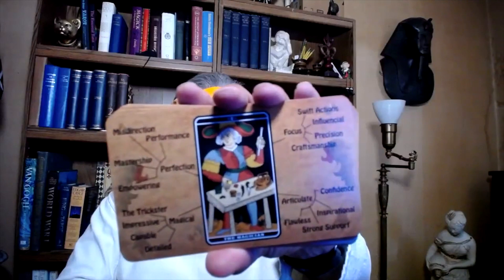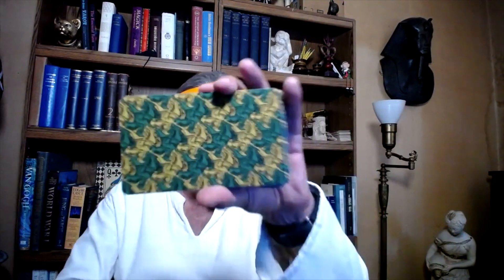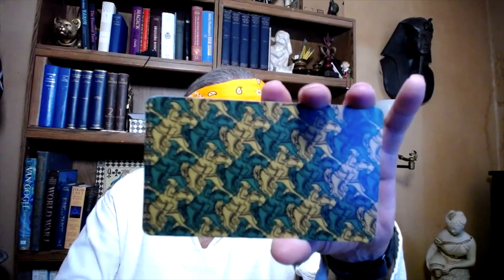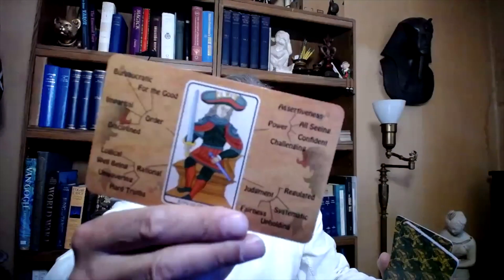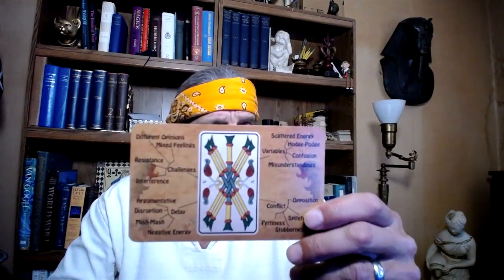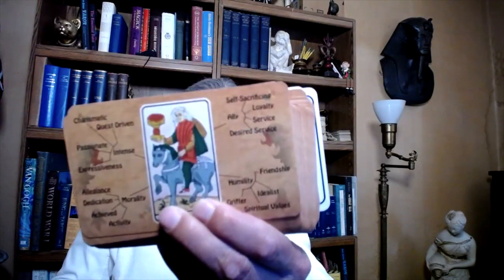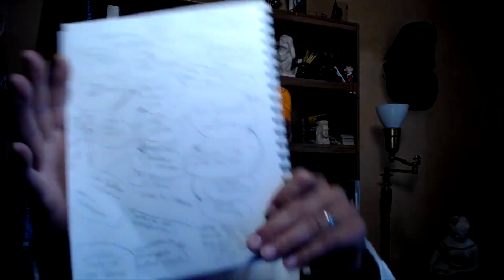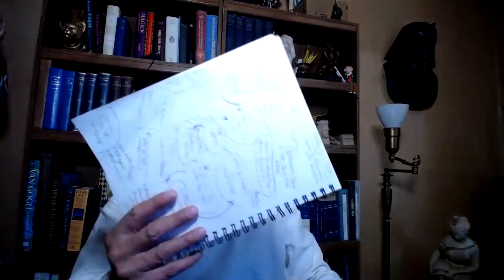Thoughts on Professional Tarot reading techniques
What's important.  What's not important. Is too much effort being spent on learning card meanings? Buy my cards at TarotMaps.com. Click on the International Store in my TarotMaps website. LINK to TAROTMAPS.COM